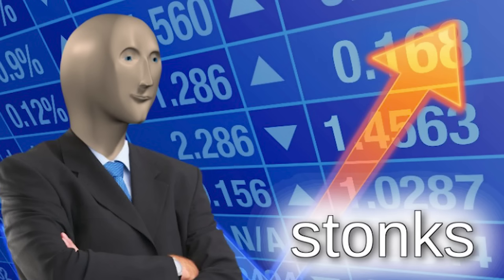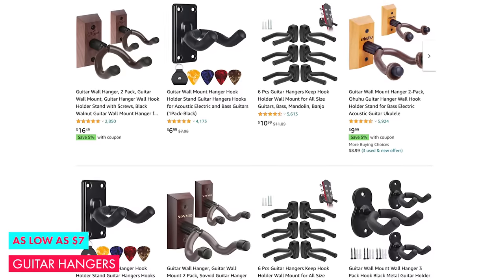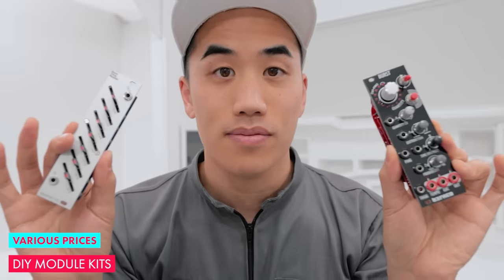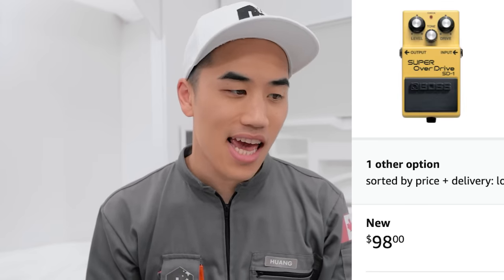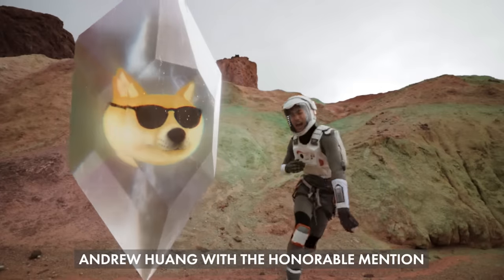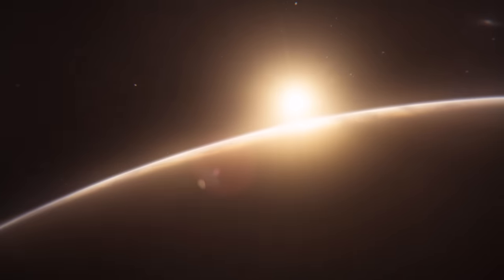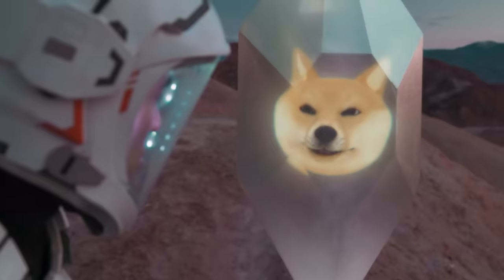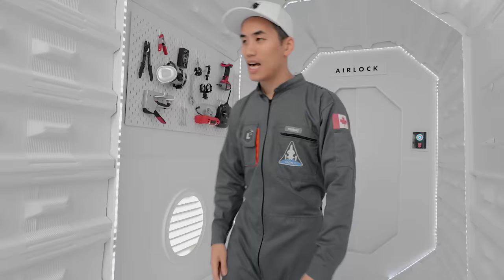This is the best music gear under $100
Gear links below 👽

Merch!

★ GEAR ★

Microphone desk stand
Headstock tuner
Guitar hangers
Circuit Breaker cables
Soldering station
Alesis V25 MIDI controller
Sure SM58 microphone
Boss SD-1 overdrive pedal

Bam Bam 123lol
aa
Haley Masters
Oliver Delano
James Dai
Cav O'Leary
Veronica
Russ Creech
Rob
Patrice Breton
Ben Pevsner
F L R COUCH
Curtis Chambers
Vach Man
Brian Estlin
Gnare
Adrian Durand
Corey Frang
José Miguel
Robert de Forest
rd1994
Luke Gilliam
Kaitlin Sebbage
Shannon manning
Silas Reaper
Kristopher Charles
sama
TobiCaboose
Peter Vermeychuk
Nick Simmons
Timothy McLane
Tobias Gurdan